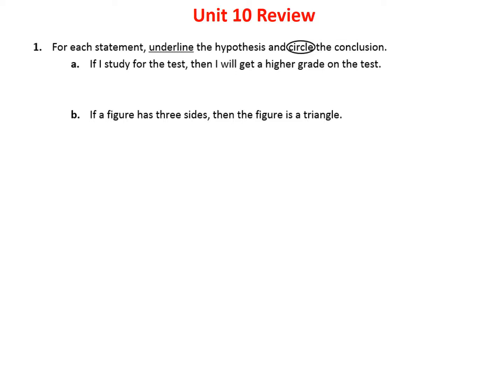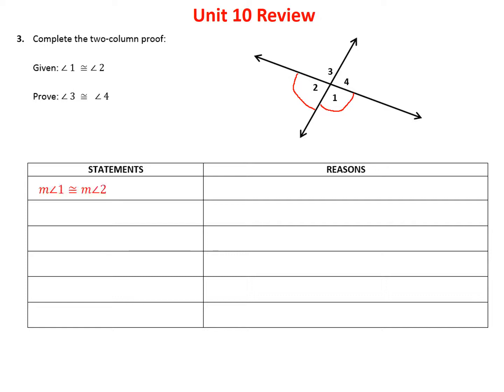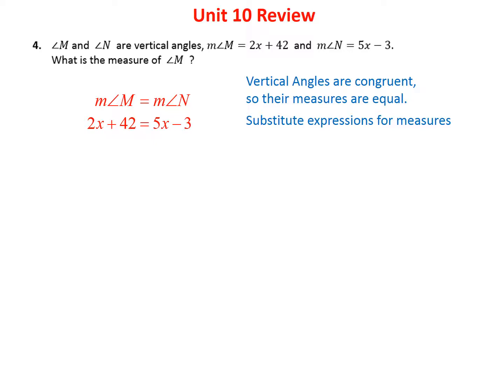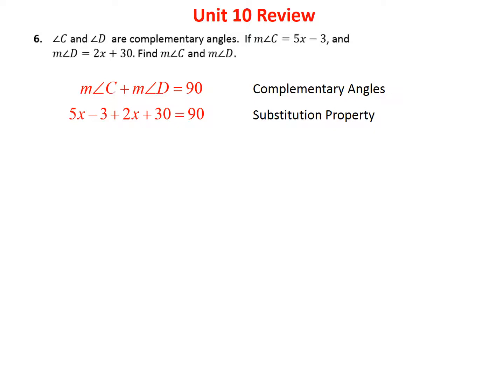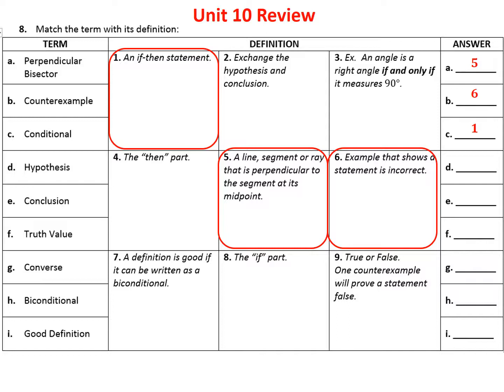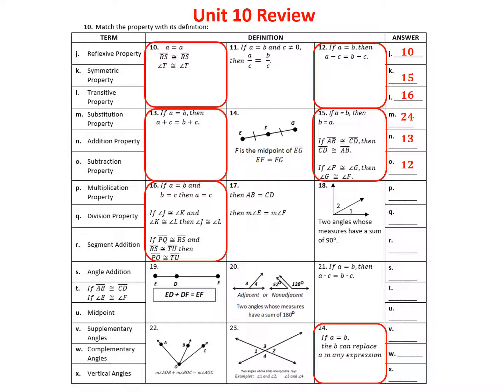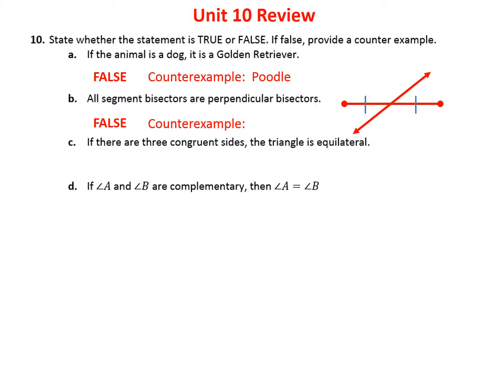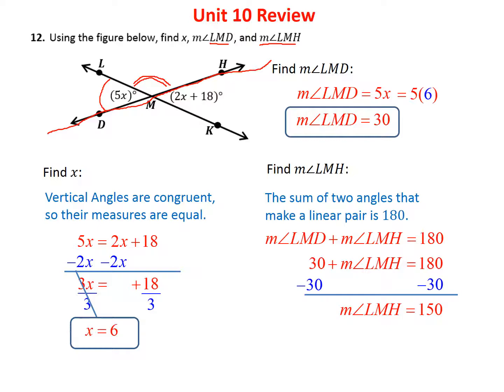Math 1 Unit 10 Review